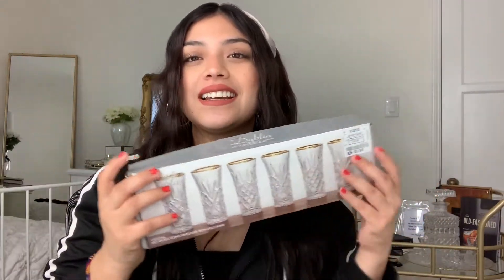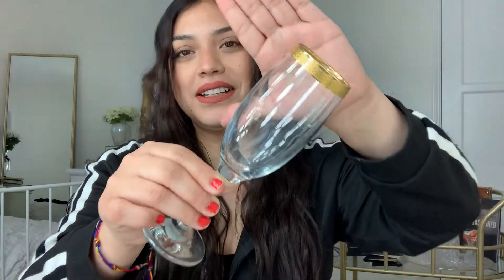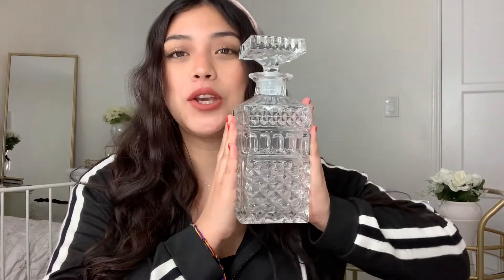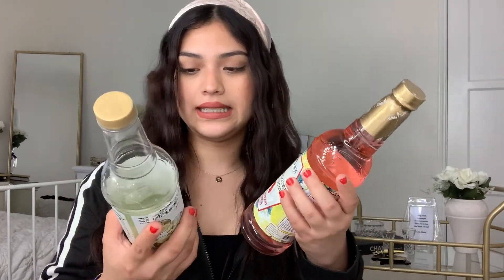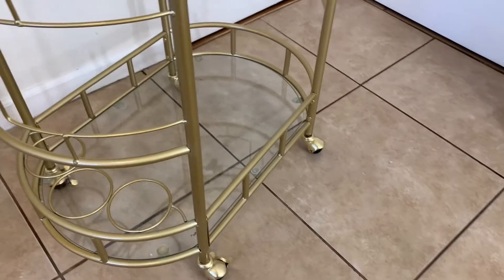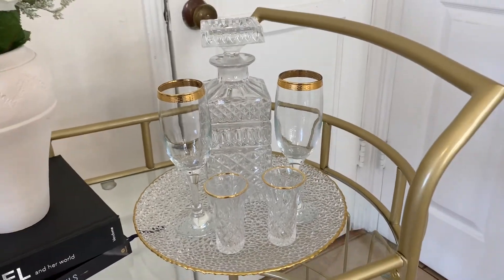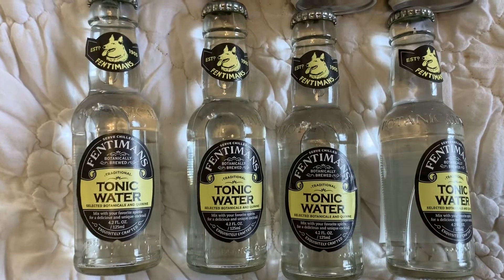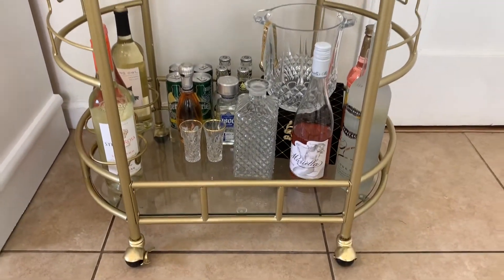Styling My Gold Bar Cart For my bedroom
Hello everyone! I hope everyone is staying healthy and safe. This is my first styling video and I really hope you guys liked it.